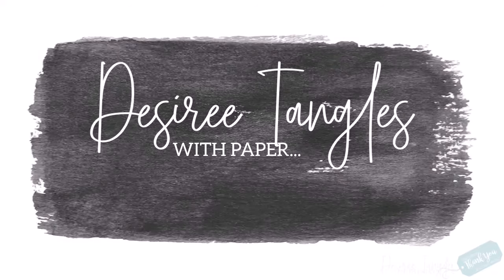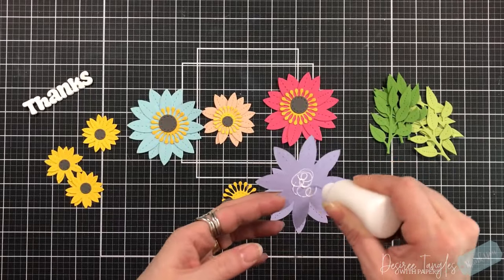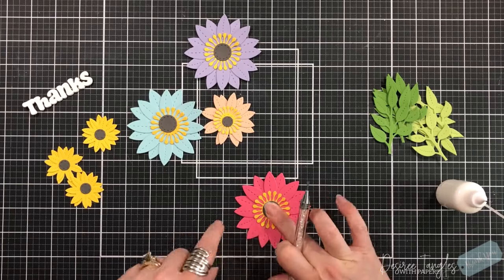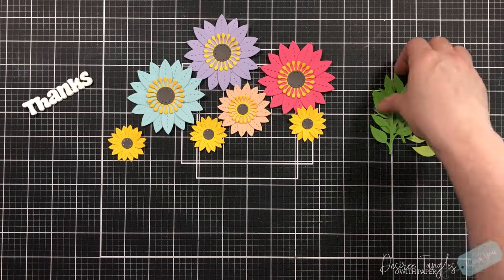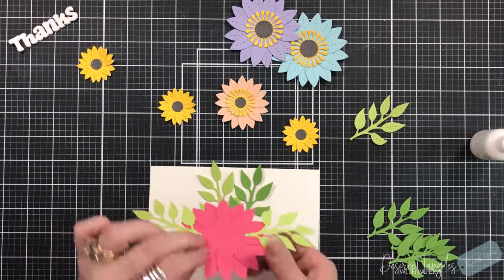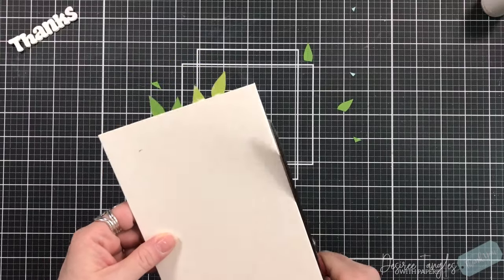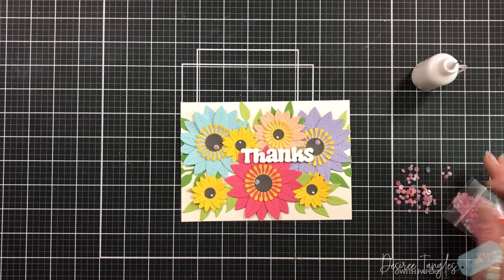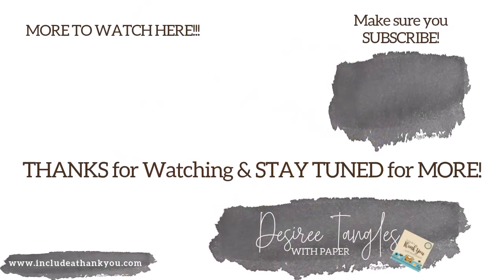Scrappy Tails Crafts | Stitched Daisies | It's a HOP!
The Scrappy Tails design team members are bringing you amazing inspiration featuring our new Life is a Story collection! This wonderful bookish themed collection is perfect for Birthday, Mother’s Day, Teacher Appreciation, Graduation and Friendship cards! It also includes several new pop up dies that can be used to create a cozy library nook, or an interactive swinging arm book card.

Be sure to hop along with us for loads of inspiration; our designers have come up with some amazing cards!

I am using the Stitched Daisies to create a beautiful floral backdrop for our sentiment!

Up Next on the Instagram Hop!

We’d love to see what you would create with these new products, so we’re giving away TWO $25 store gift cards! Comment on this post and every other post along the hop by April 27th, 2024 to be entered to win. Winners will be announced on the Scrappy Tails Instagram page on or around April 28th.

Best,
Desiree